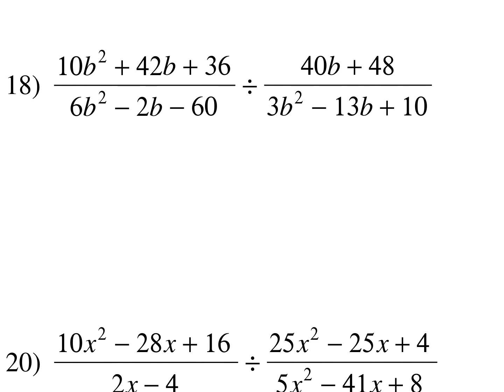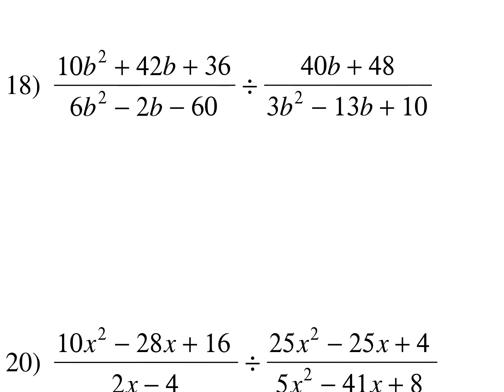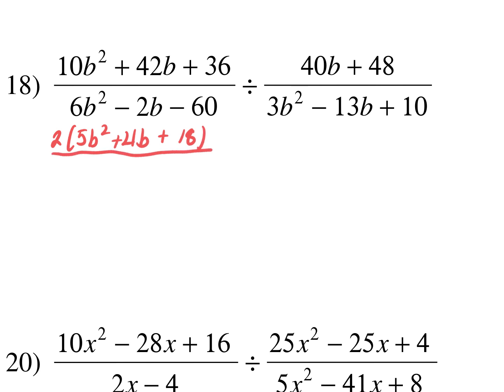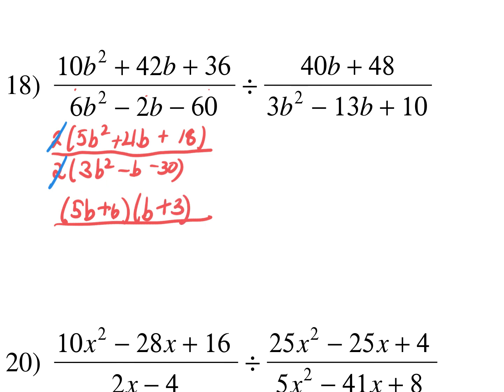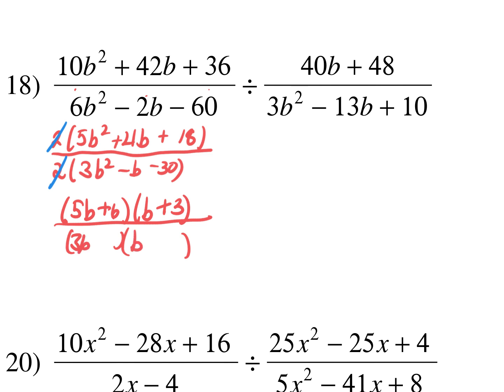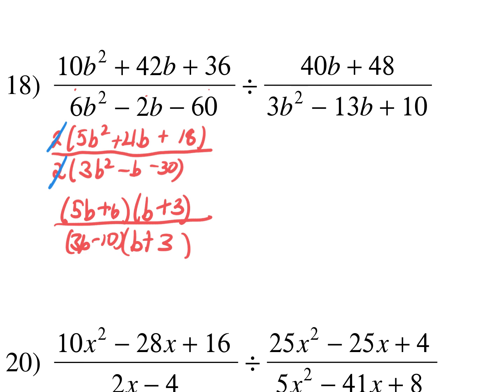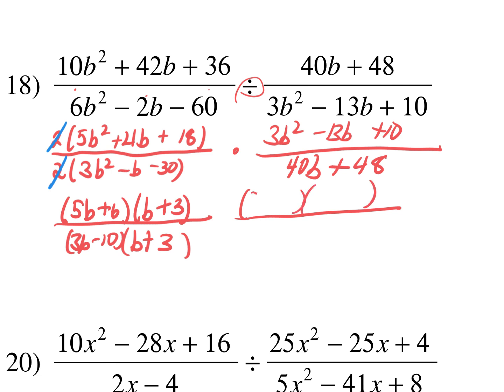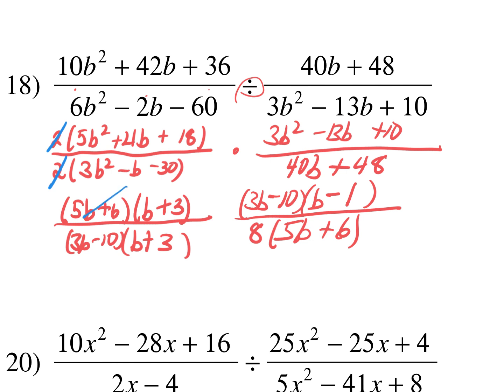Dividing Rational Expressions